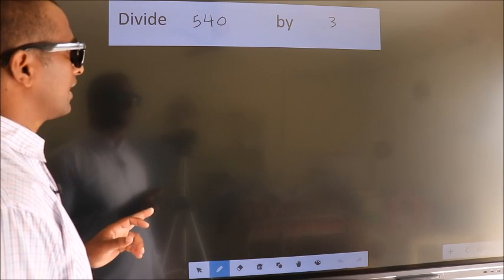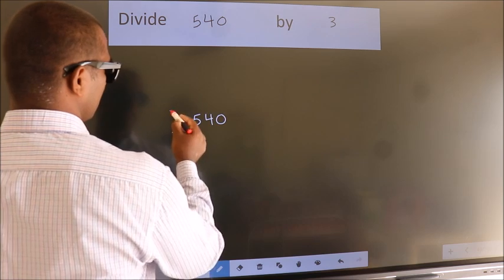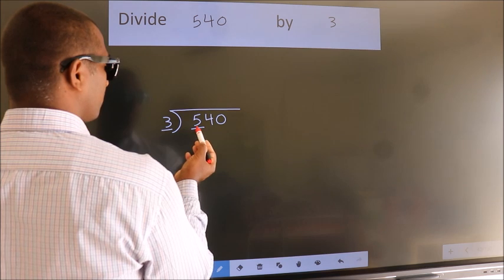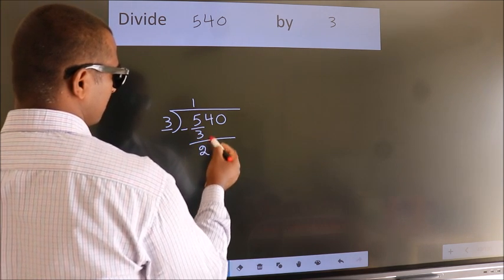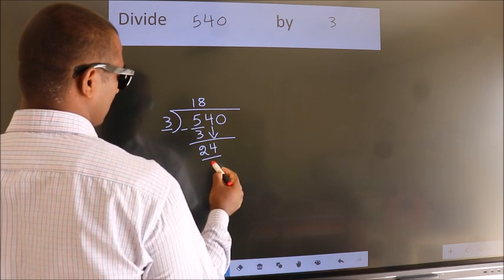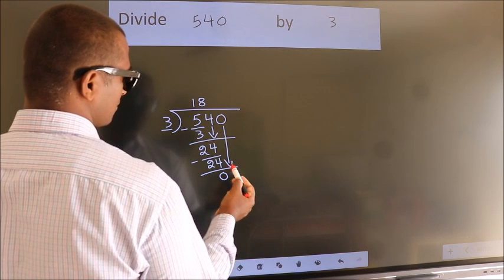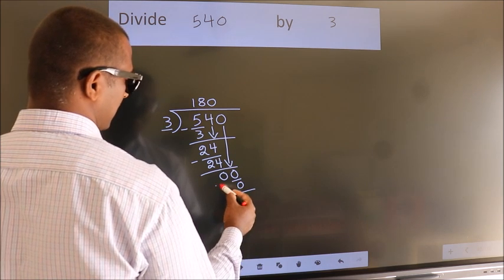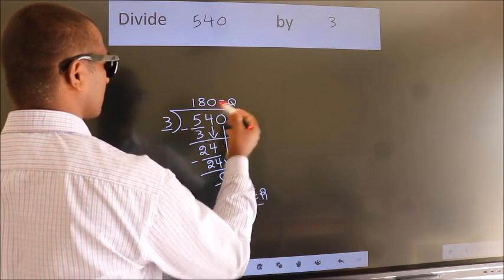Divide 540 by 3